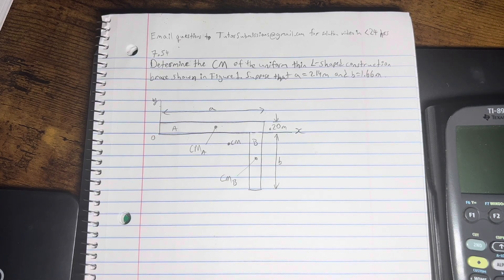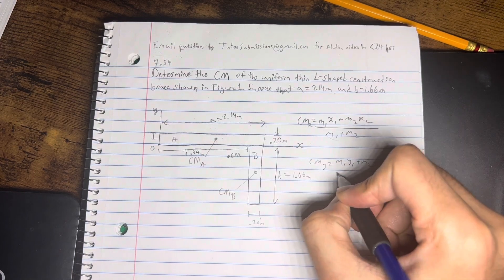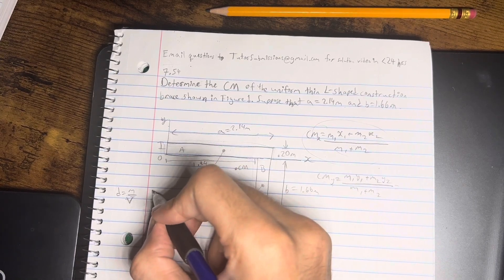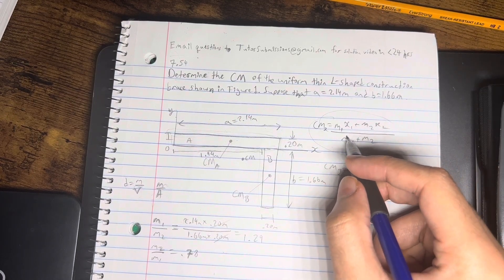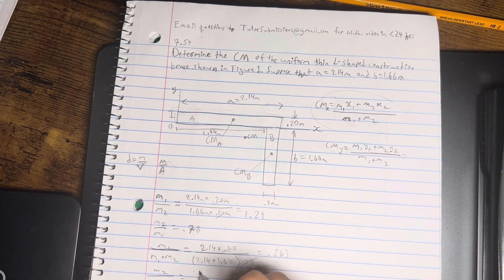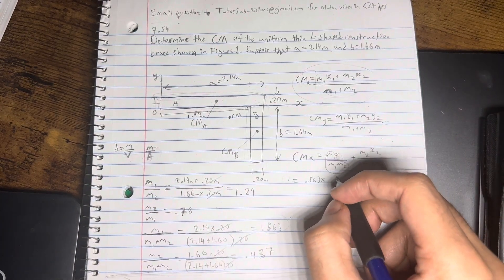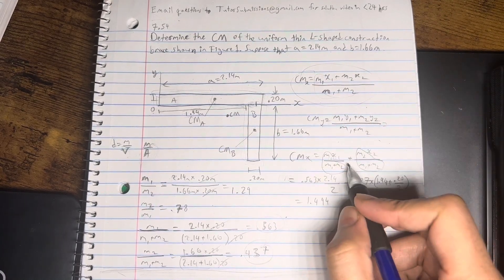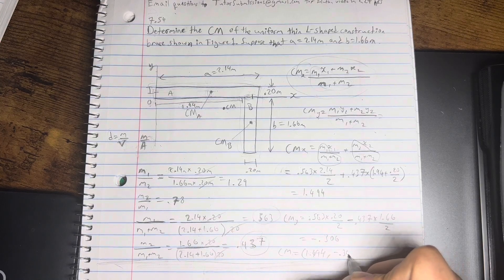7.54: Determine the CM of the uniform thin L-shaped construction brace shown [AP Physics 1]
AP Physics 1 Center of Mass Problem 7.54 from Giancoli textbook
Determine the CM of the uniform thin L-shaped construction brace shown in Figure 1. Suppose that a=2.14m and b=1.66m.